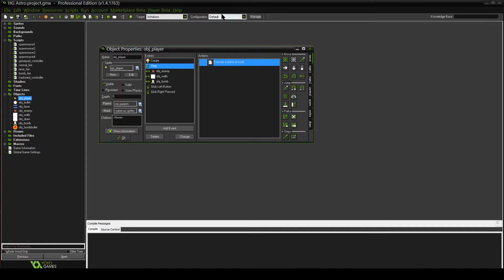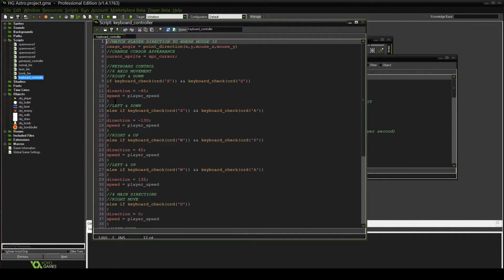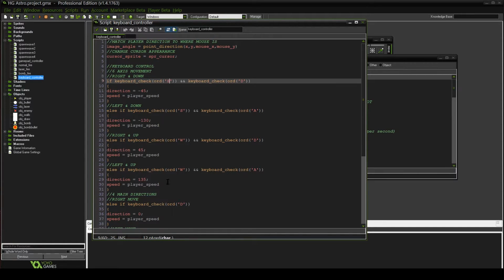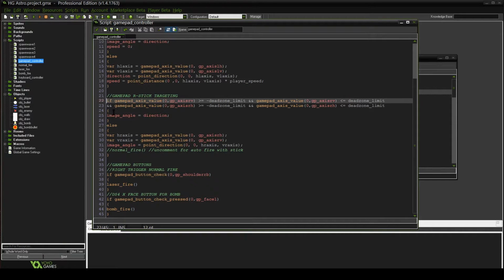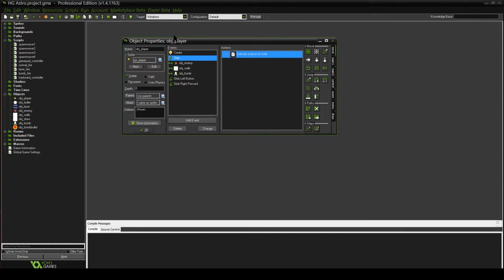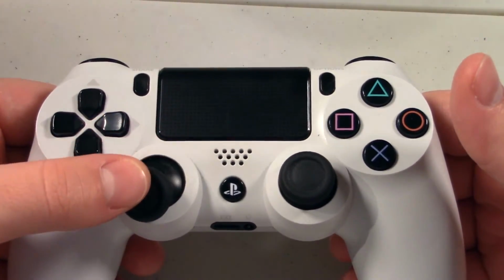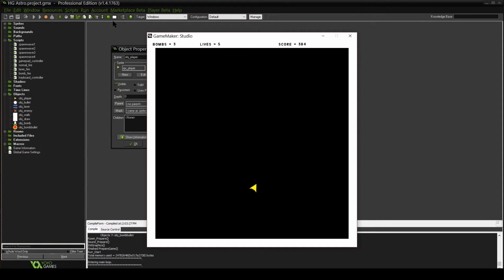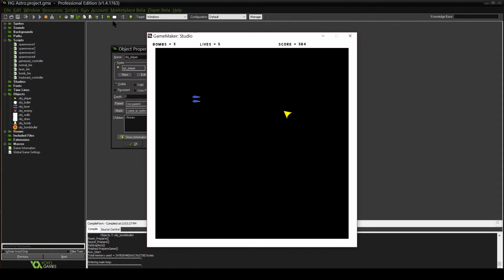Gamemaker Studio - Smooth Gamepad Movement, Easy! [Twin-Stick Shooter Tutorial]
Here is a link to a text file containing the movement code used in this video: